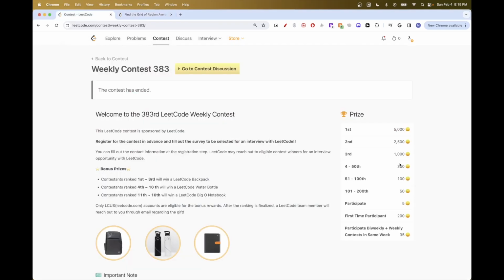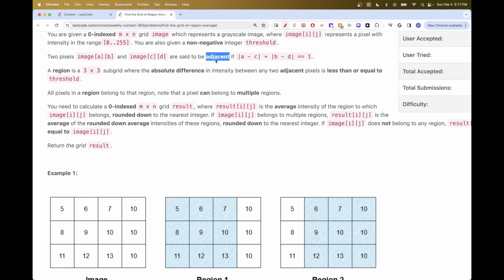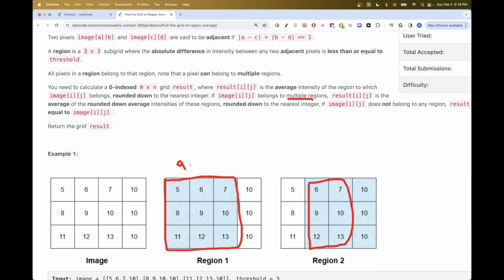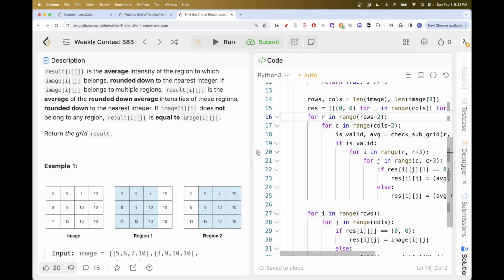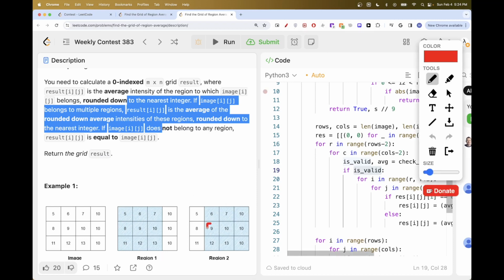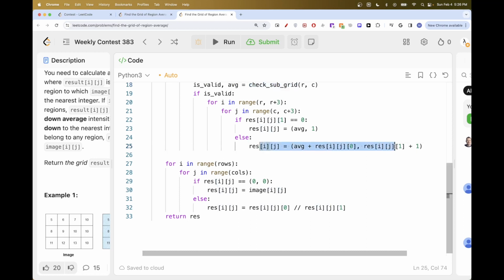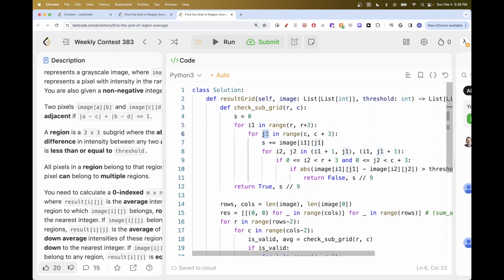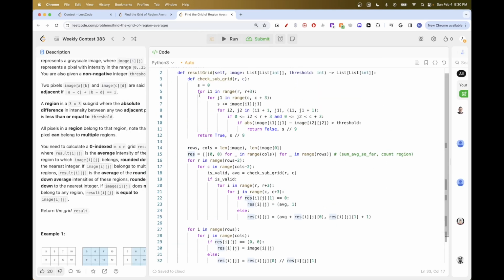Leetcode 3030. Find the Grid of Region Average